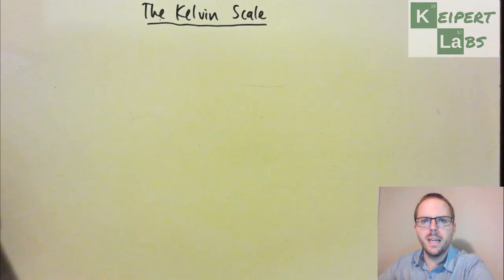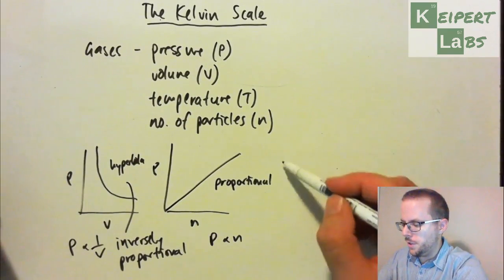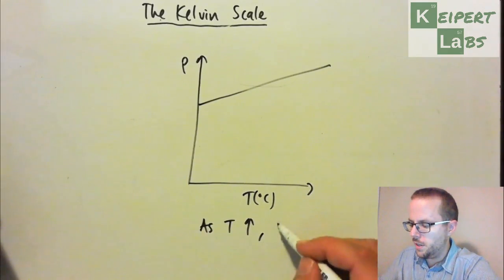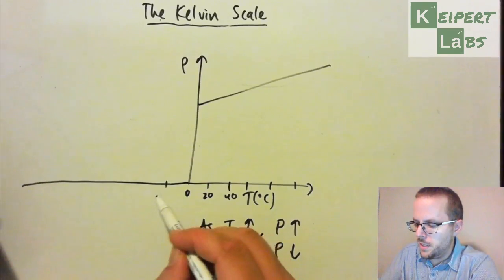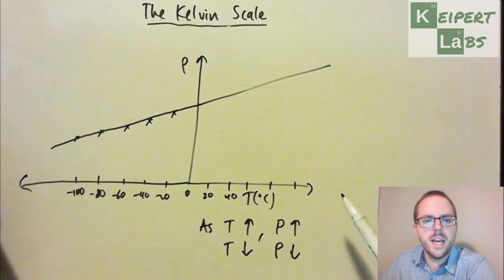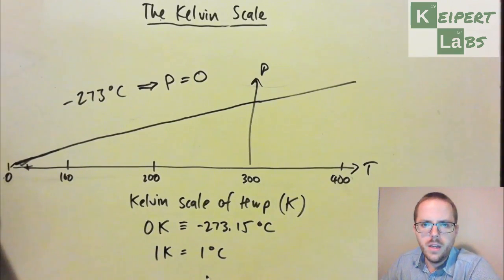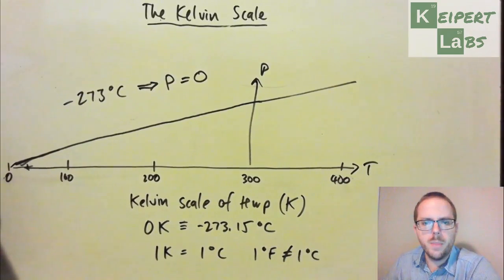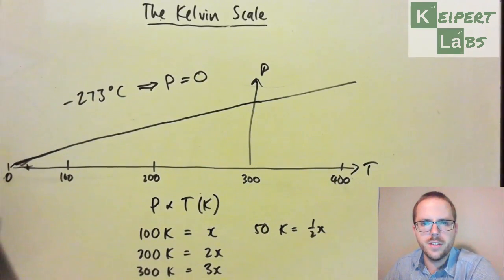The Kelvin Scale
How can we explain the relationship between pressure (P) and temperature (T) of a gas? Why does the graph not reach a zero pressure at 0 degrees C? Tune in to this episode of Keipert Labs to find out about how we can reset the temperature scale to explain it!